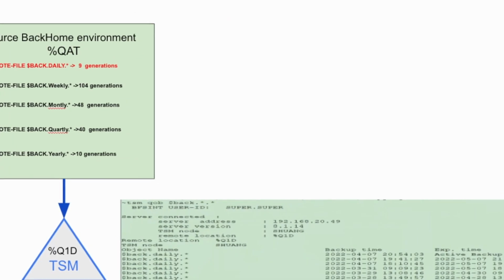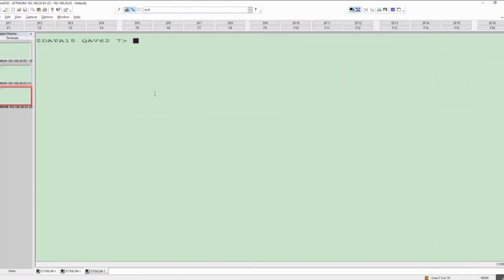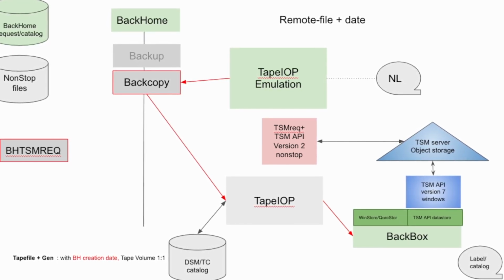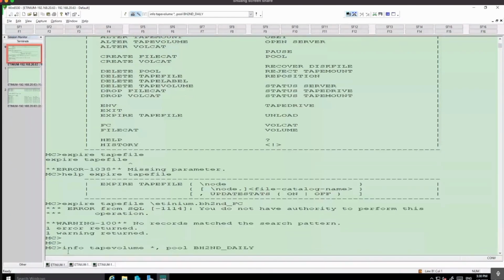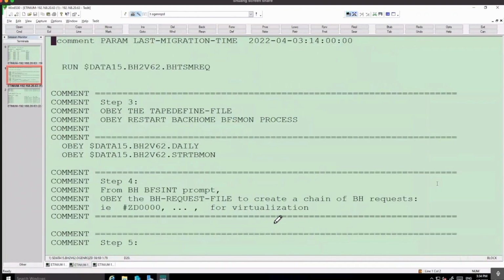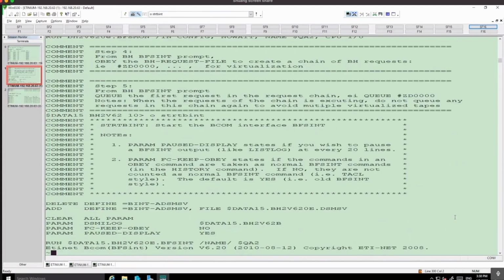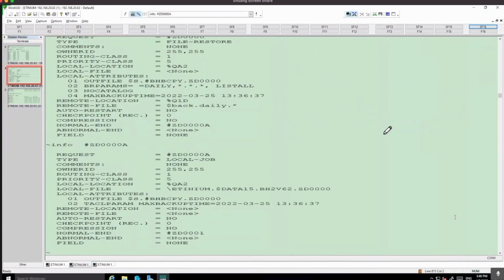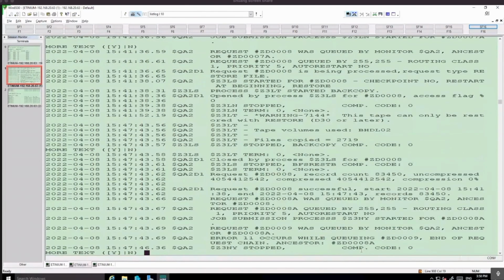BackHome2BackBox part1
Etinet  training about migrating archives from  BackHome-TSM to BackBox tape environment  using DSM/TC catalog

This is the part 1 of 2